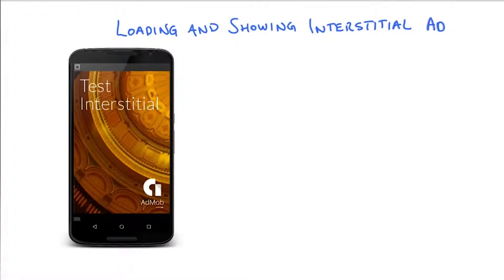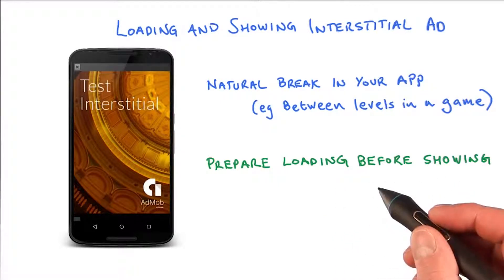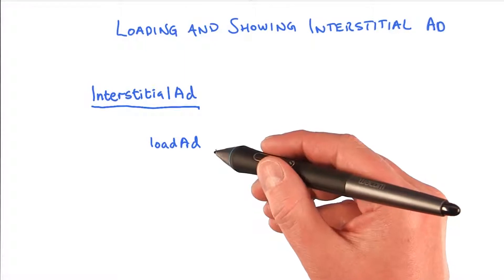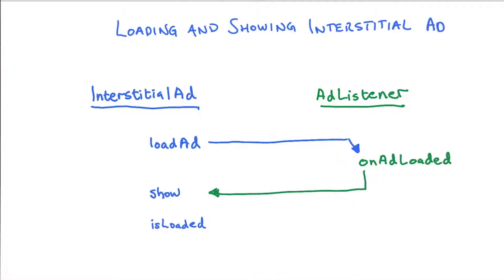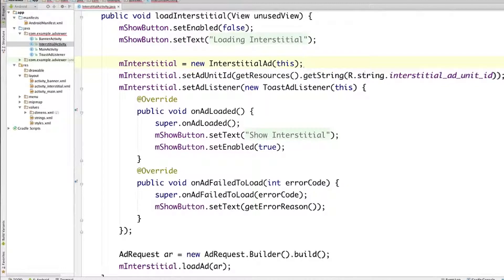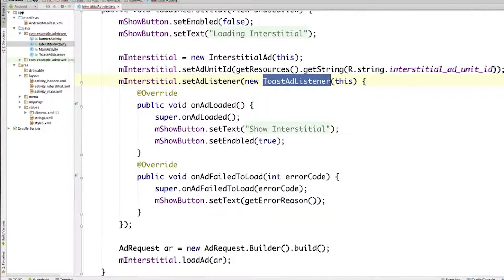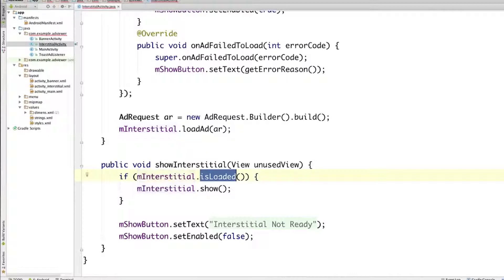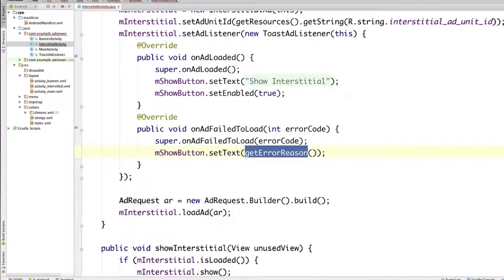22 - Showing and Loading Interstitial Ad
Google Play Services: AdMob
Monetize Your App by Displaying Ads